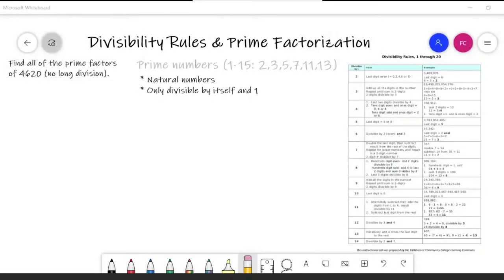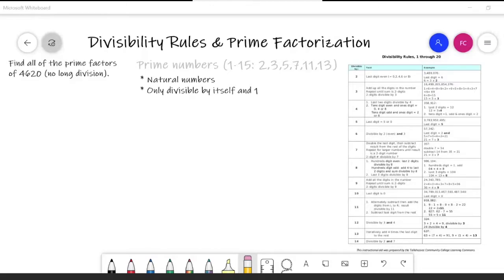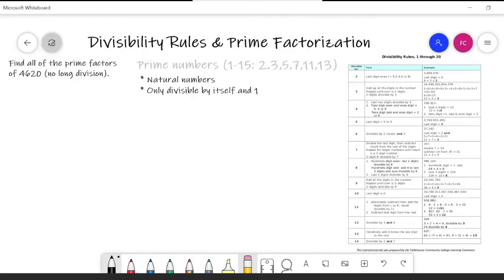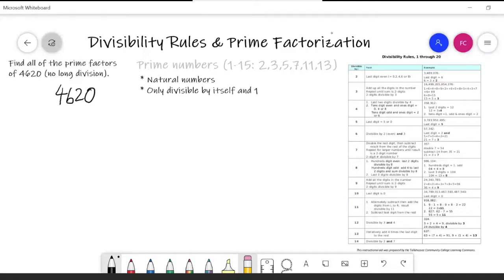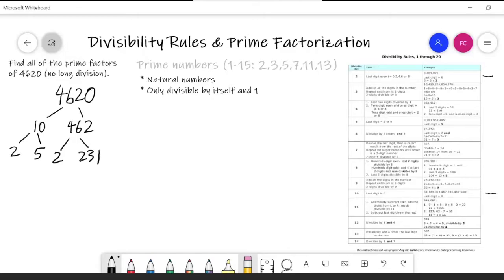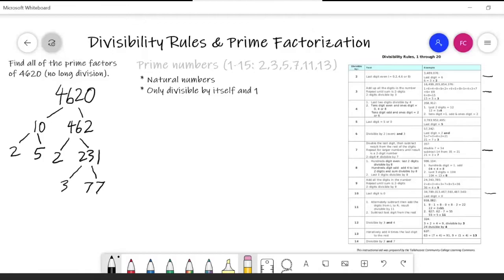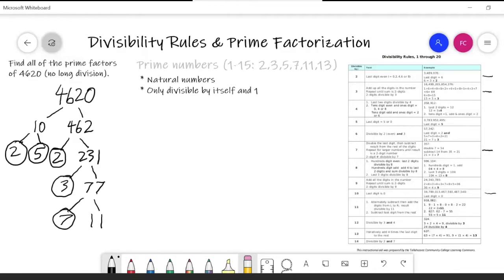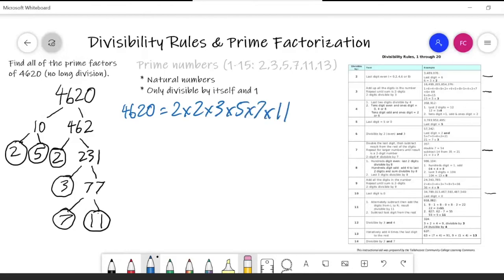Divisibility Rules & Prime Factorization - MYP8 Math